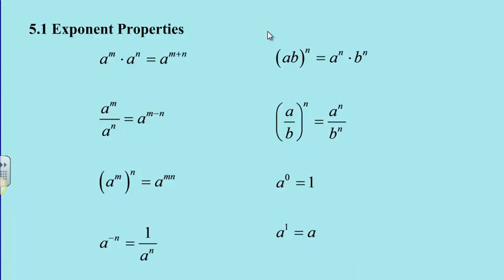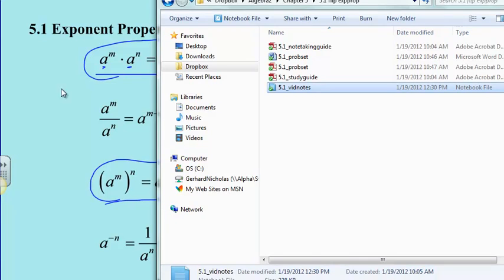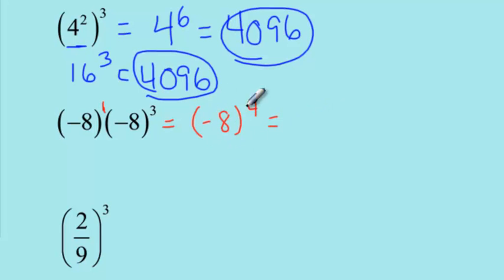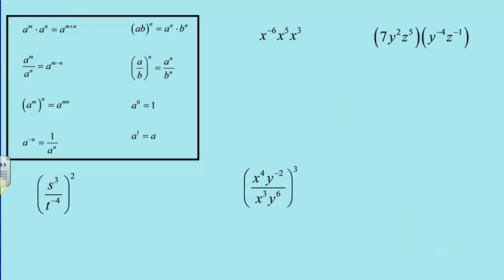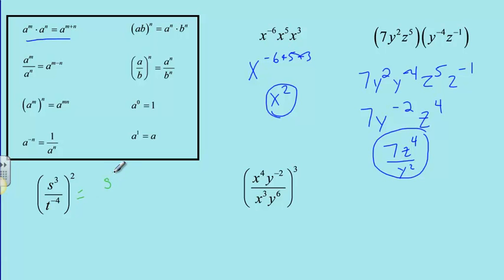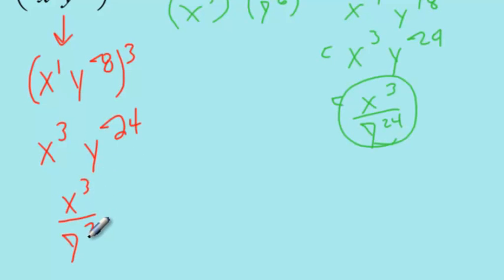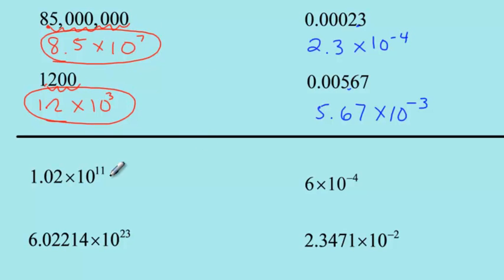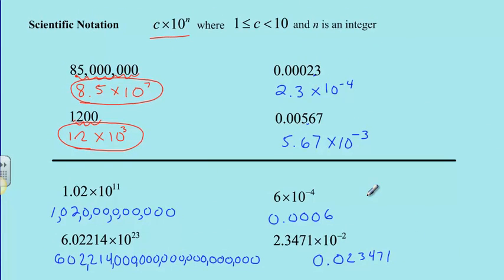Algebra 2 - Exponent Properties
This video explains exponent properties and how to simplify and evaluate expressions involving exponents and variables.  There is also a brief explanation on scientific notation.